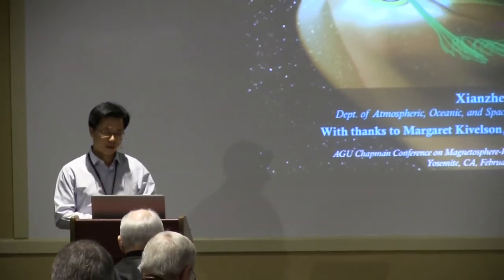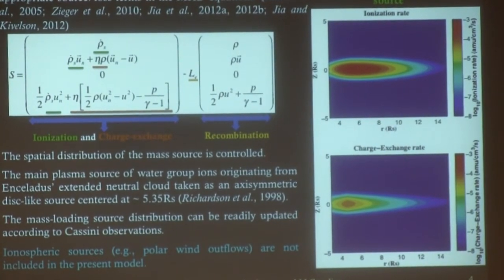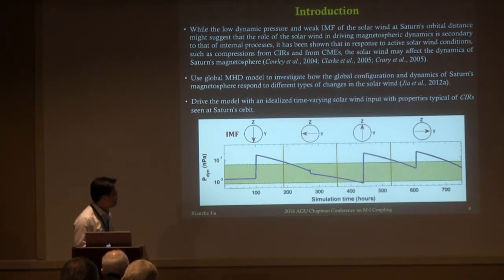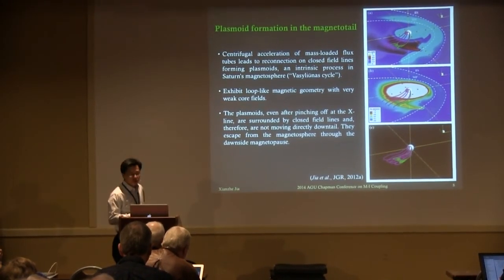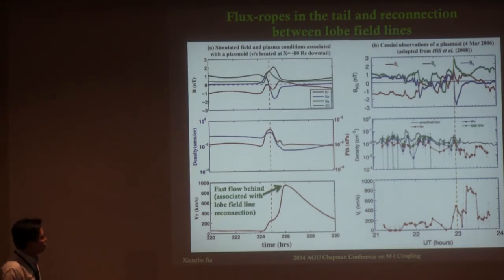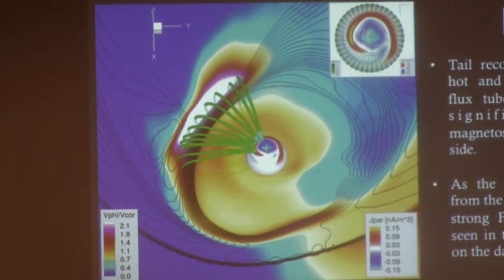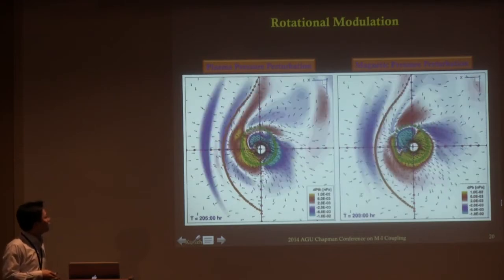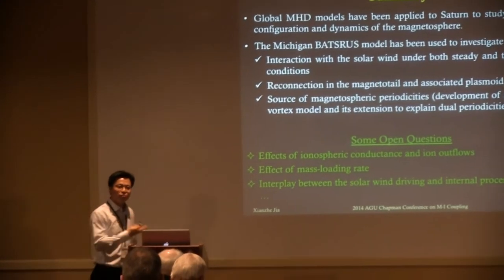Xianzhe Jia - Modeling the Space Environments of Jupiter and Saturn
This is a presentation by Xianzhe Jia at the 2014 AGU conference on Magnetosphere-Ionosphere Coupling in the Solar System.

The full title is "Global Modeling of the Space Environments of Jupiter and Saturn"